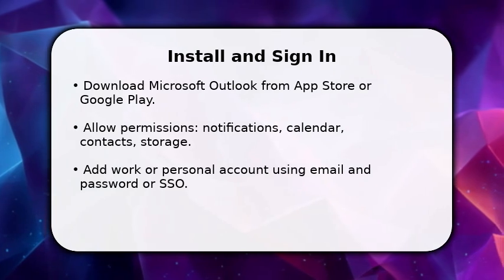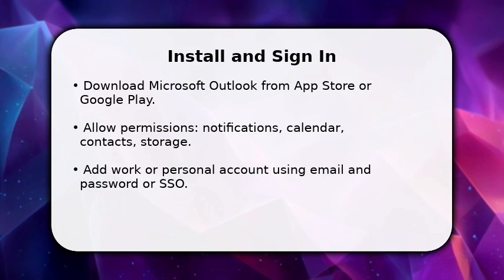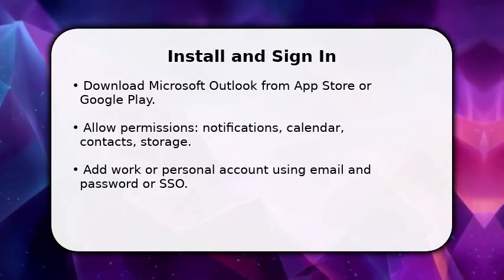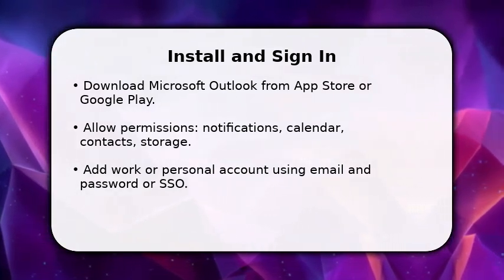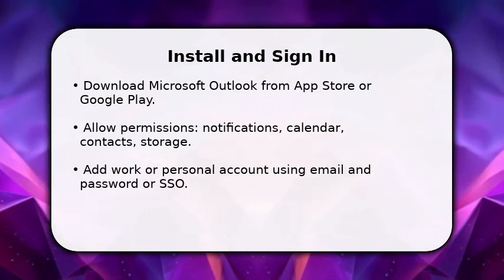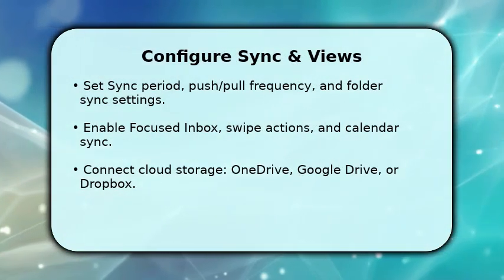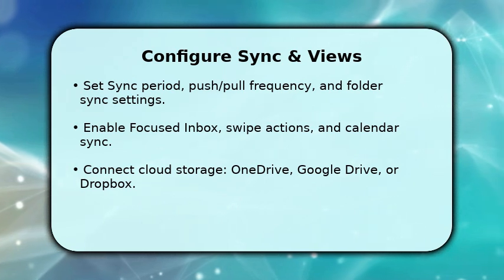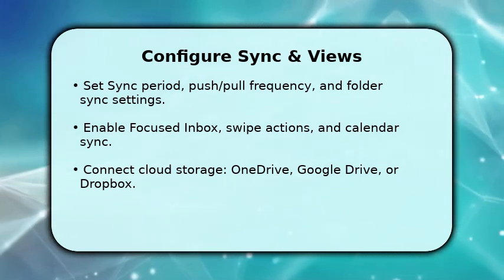How to Use Outlook on Phone - Full Guide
Dive into the comprehensive guide on using Outlook mobile app, featuring step-bythy tips for setting up your account and managing emails efficiently. Perfect for both newcomers and seasoned users looking to enhance their productivity.